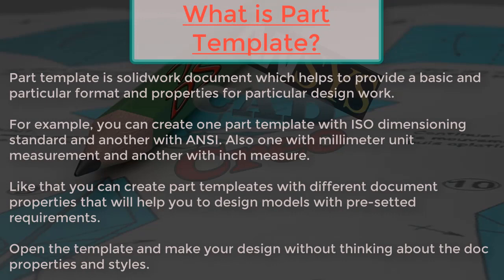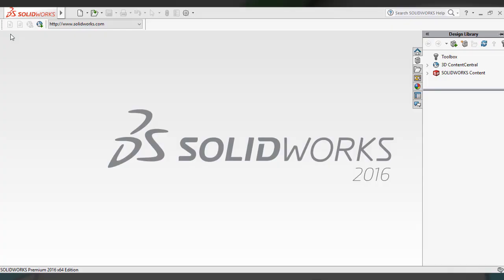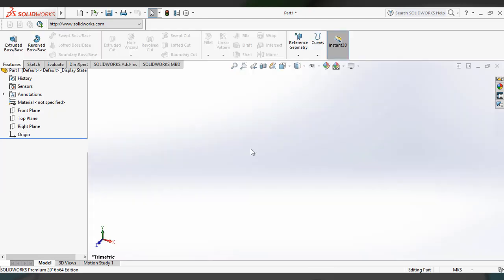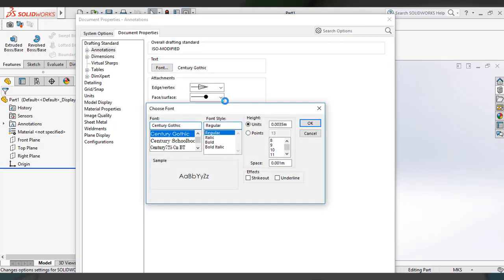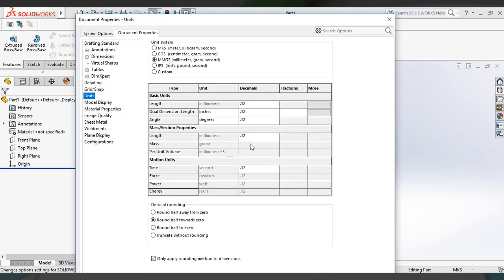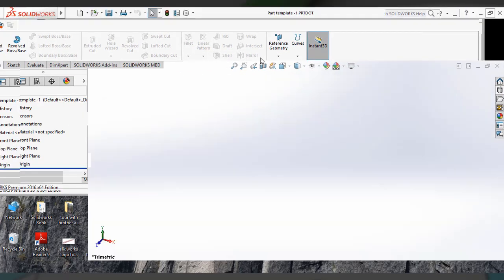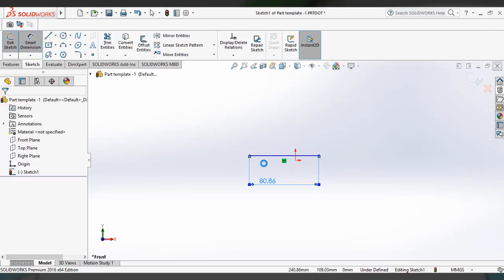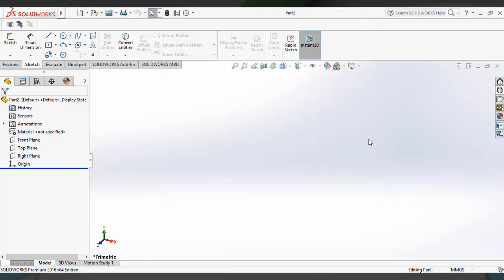How to Create SolidWorks Part Template | Tutorial Engineer #2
Welcome to Second Solidworks tutorial which is explains to create Solidworks part template file from default part document. It is important to create Solidworks part template for making specific 3D solid modelling. Using the Part template, you can make your work more related to your specifications.

This video tutorial explains:-
* What is Solidworks part template and its uses
* How to create New Part Document (default part)
* How to edit system option of particular part document
* How to create part template by saving as extension (.prtdot) part template format
* How to Access the saved new Solidworks part template

You can setup material properties, units, dimension standards, annotations, views, grid spacing, drafting standard, tables, dimXpert, Image quality, Configurations etc, in the document properties. You have to set it according to your design specification make your Solidworks 3D models.

Also Learn SolidWorks Part document by reading this article on our educational blog

Feel free to give comments about this video. Truly, your opinions are needed to improve our next Solidworks tutorial videos.